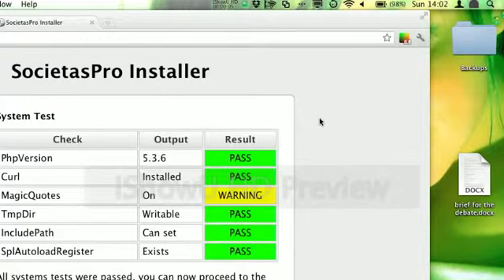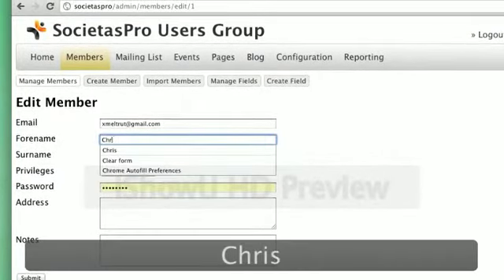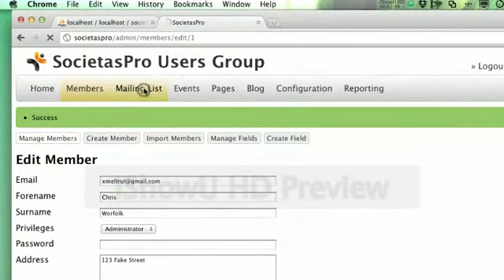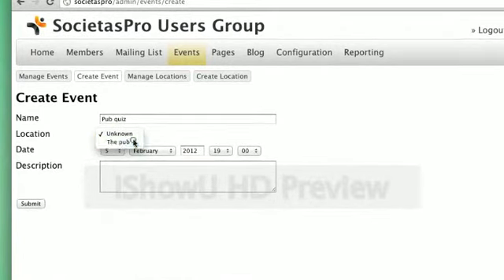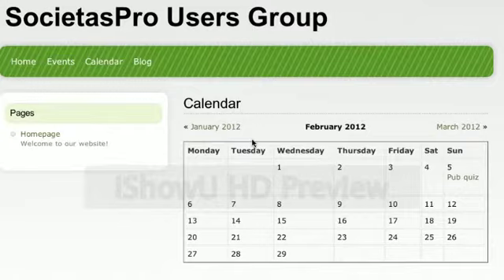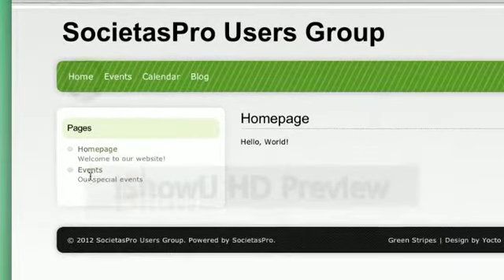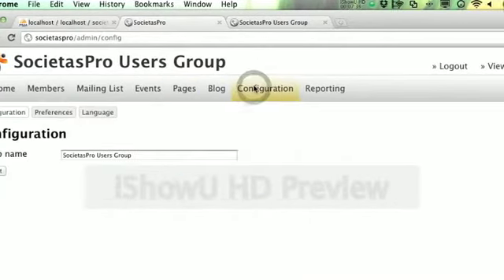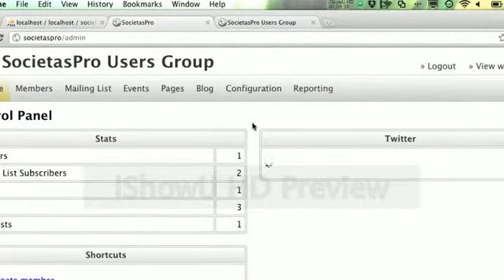SocietasPro 1.0 Tour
Guide to SocietasPro 1.0